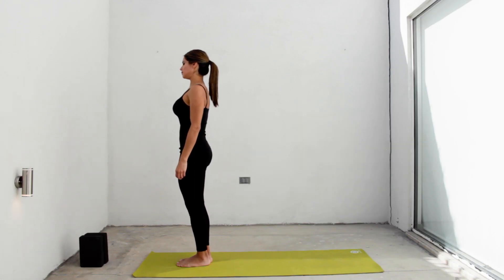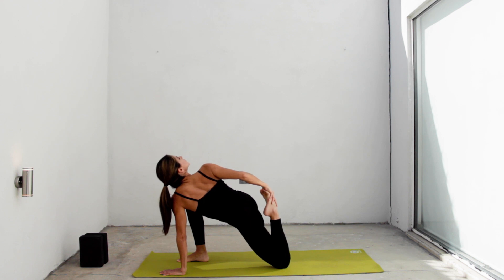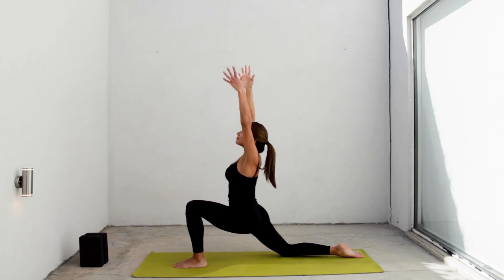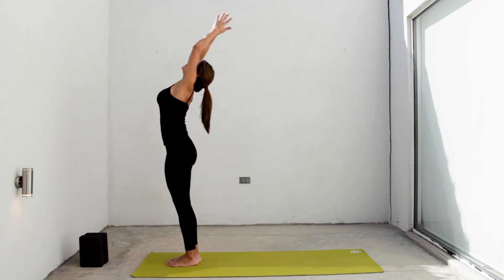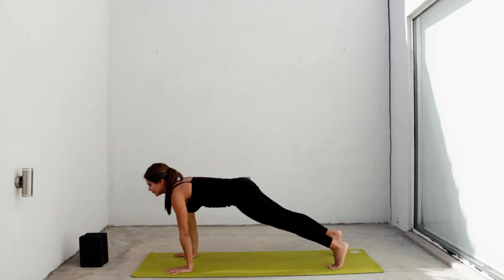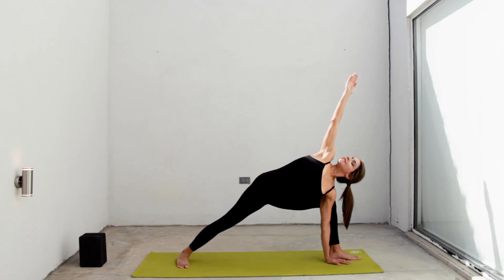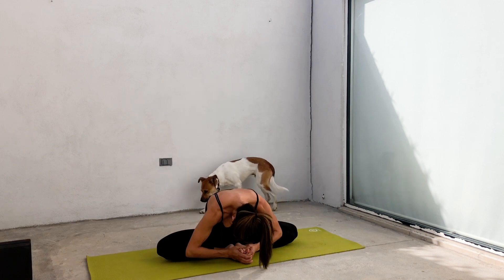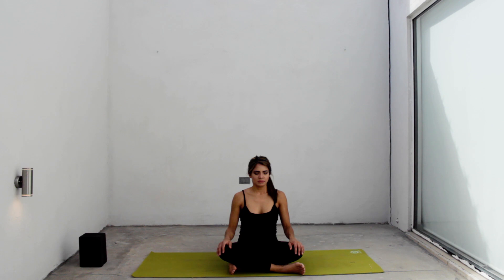'Bye-Bye Xmas-Fat' Challenge!! - Day 8: YOGA STRETCH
READ ME / ☟ SCROLL DOWN ☟

Today we will be doing a lot of stretching poses in addition to a breathing exercise to promote relaxation and eliminate anxiety and stress.

Grab your mat and enjoy the practice!